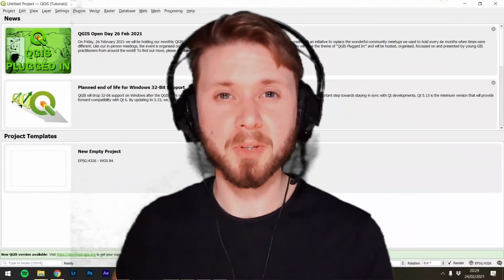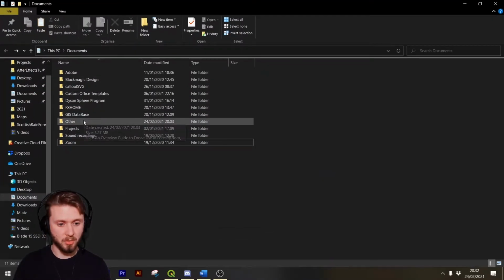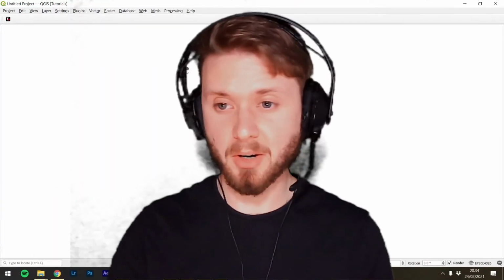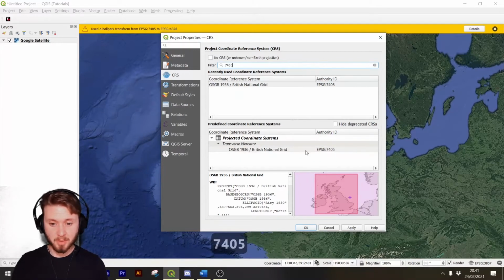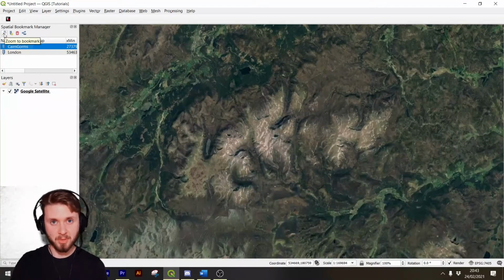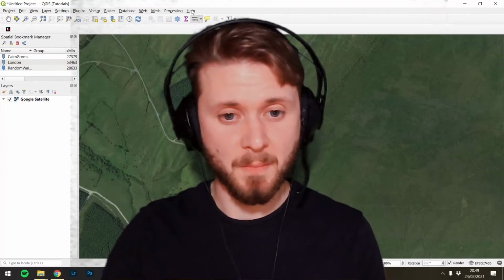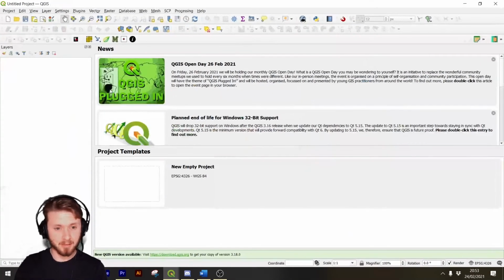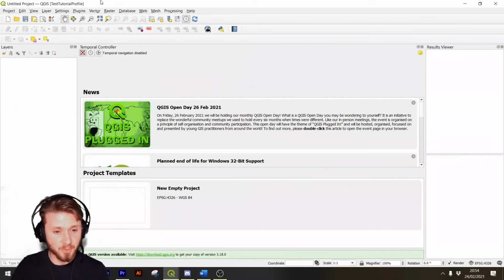Crash Course QGIS 1 Project Setup, Satellite Imagery, Spatial Bookmarks, Distances & Areas, Profiles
Welcome to the first video in the Crash Course QGIS series!

In this tutorial I'll be walking you through the initial setup required for QGIS.

0:15 Starting A new Project
0:25 Tile+ Download
1:32 Installing Tile+
2:40 Importing Google Earth / Bing Map Satellite Imagery with Tile+
3:04 Setting Project Datum/CRS
3:40 Spatial Bookmarks Explanation
3:55 Setting Spatial Bookmarks
4:30 Moving Between Spatial Bookmarks
5:37 Measuring Distances & Areas
6:34 Custom User Profiles

Questions, comments, suggestions? Post in comments section of this video!